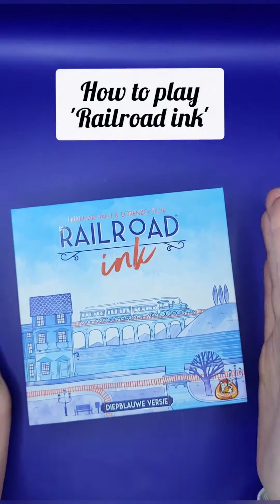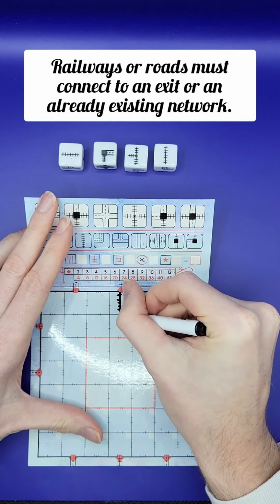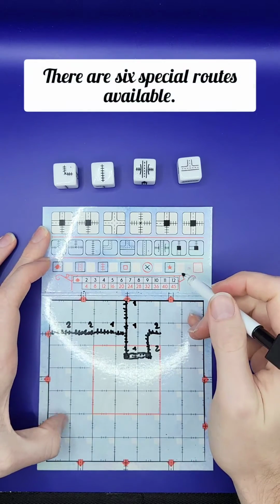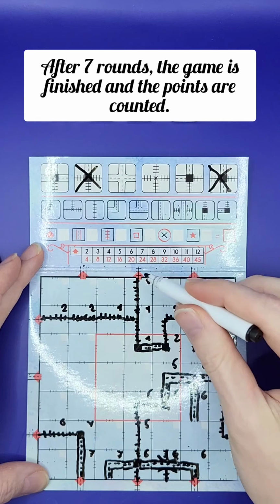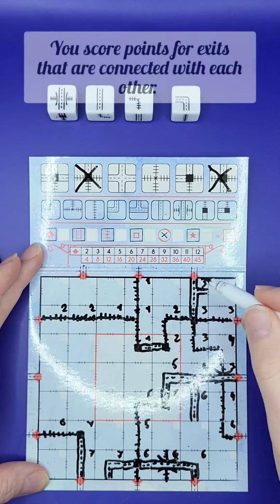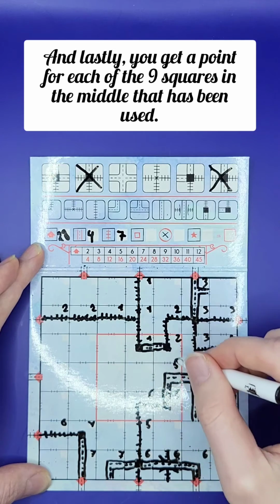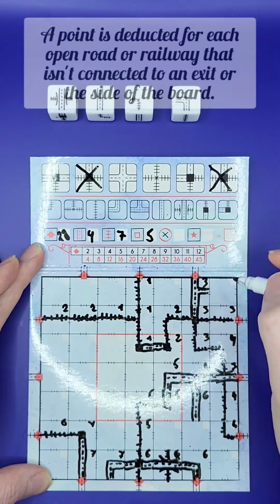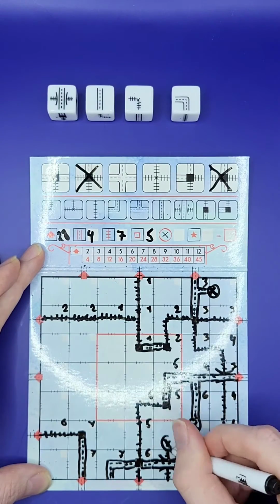How to play 'Railroad ink'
🚂 Railroad ink 🚃

A game by @whitegoblingames

This video is made to show you a quick overview of the game. Some rules might not be mentioned in complete detail. I recommend still reading the rulebook before playing the game. 📚